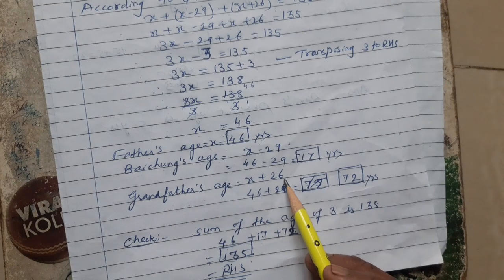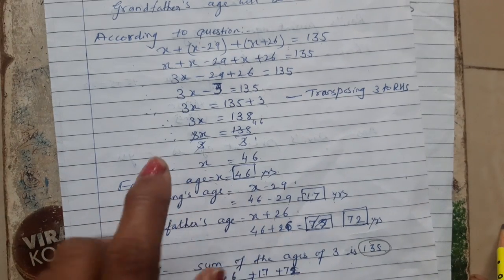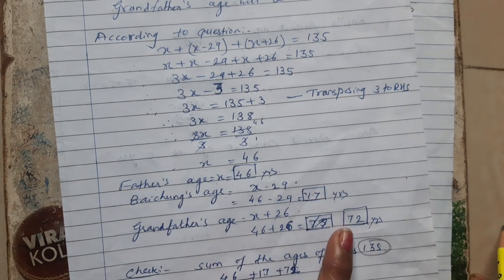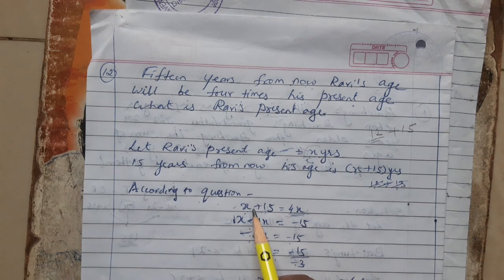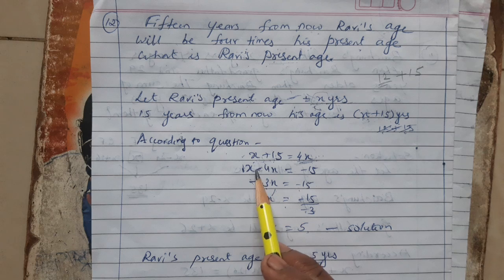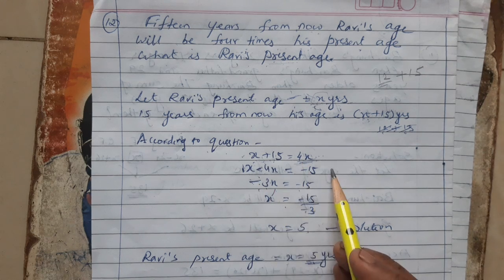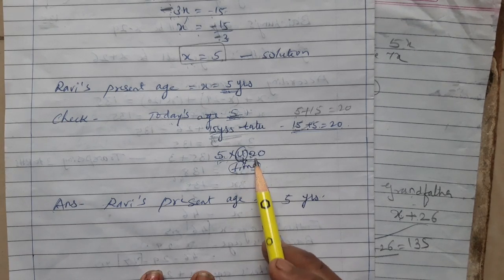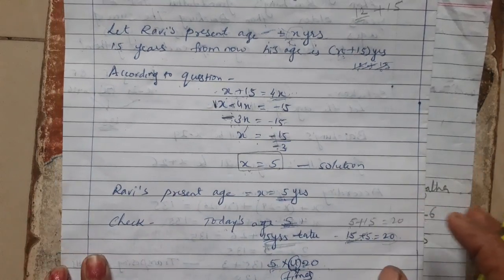CBSE std 8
Exercise 2.2 Sum no.9,10,11,12